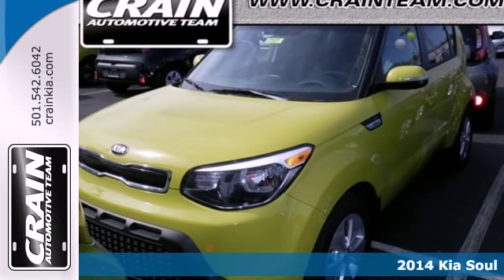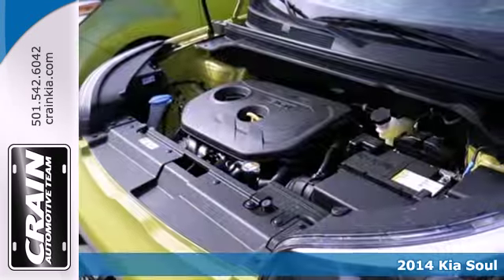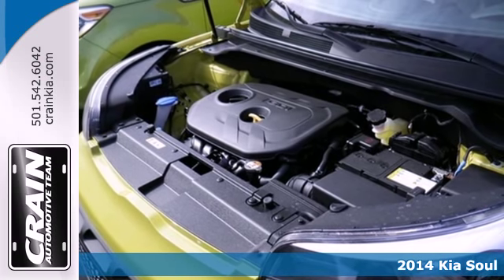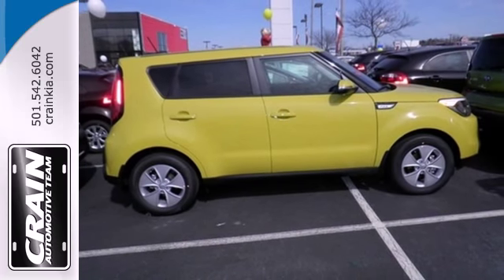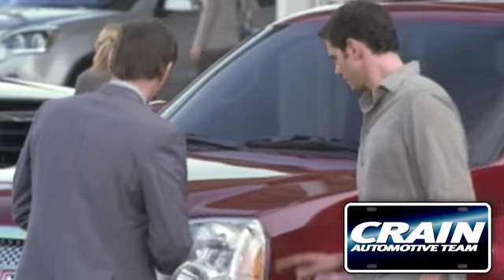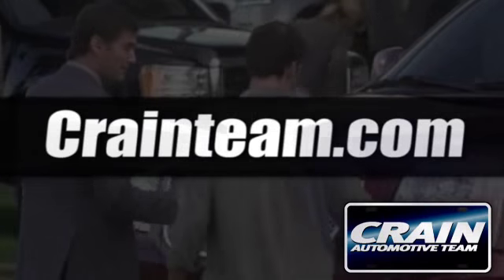2014 Kia Soul Sherwood AR Little Rock, AR 4KC7377 - SOLD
Year: 2014
Make: Kia
Model: Soul
Trim: PLUS AUTO
Engine: 2.0L GDI I4 Engine
Transmission: Automatic
Color: Solar Yellow
Interior: Black
Stock #: 4KC7377

Address:
5830 Warden Rd